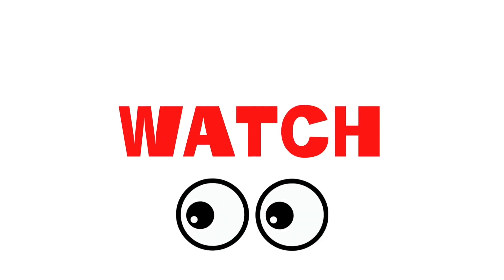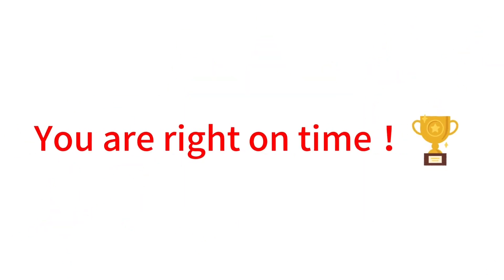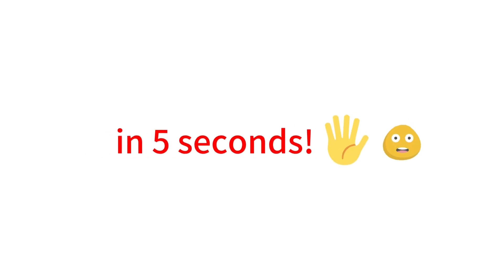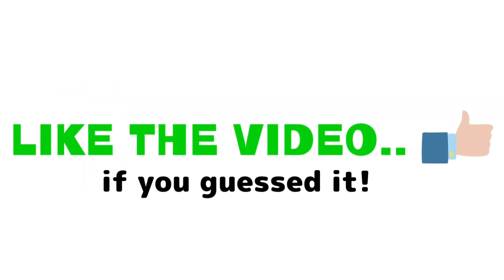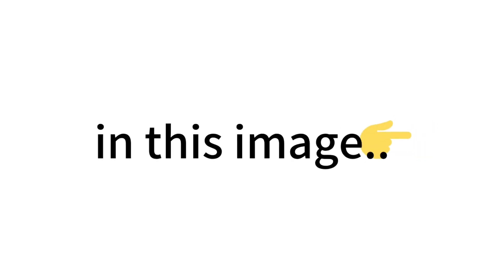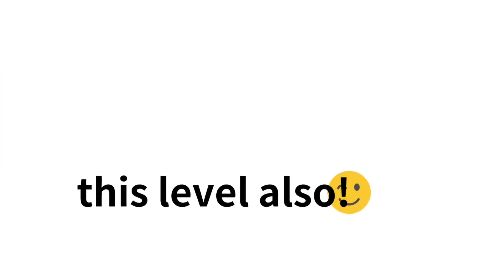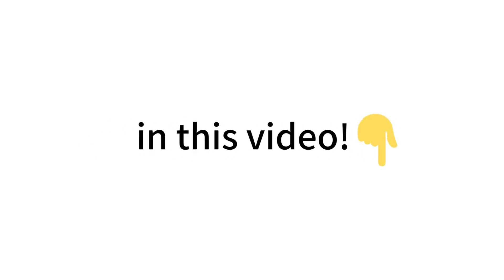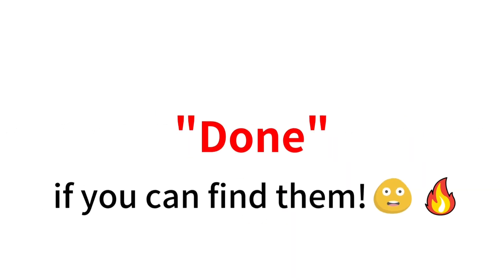Watch This If It's Tuesday...(Hurry Up!)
Can you win all the three levels?

musician: Xuxiao

©️Copyright by GhostRabbit